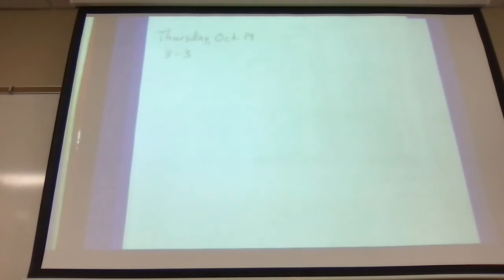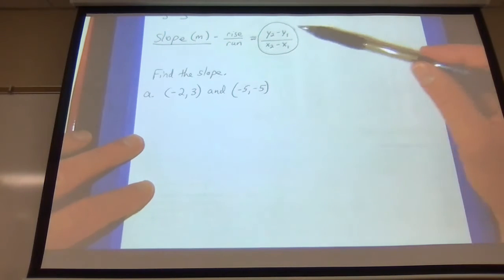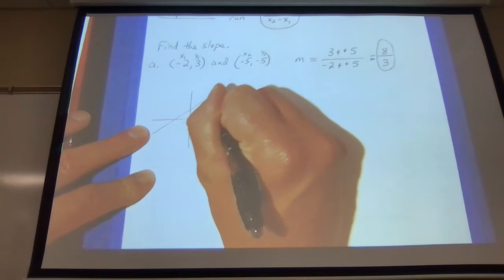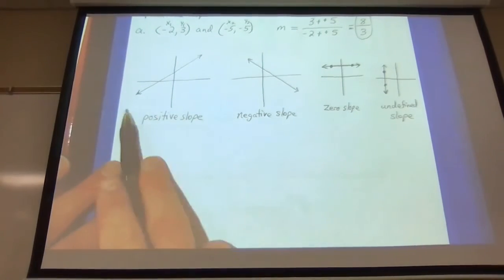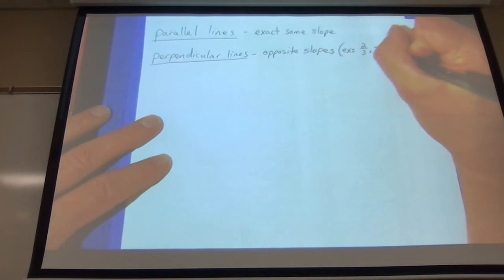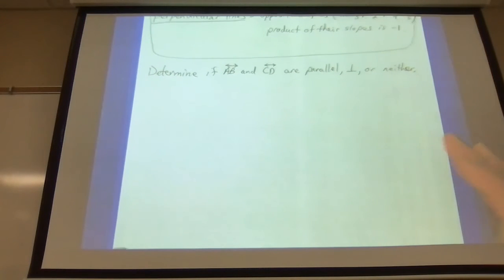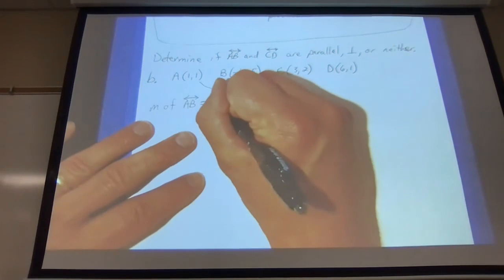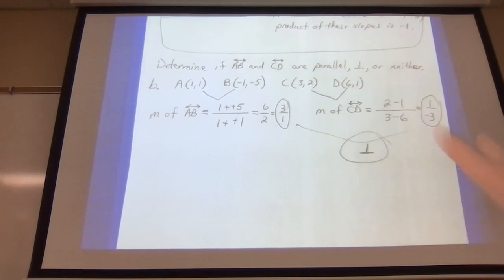(Oct. 14 and 15) 3-3